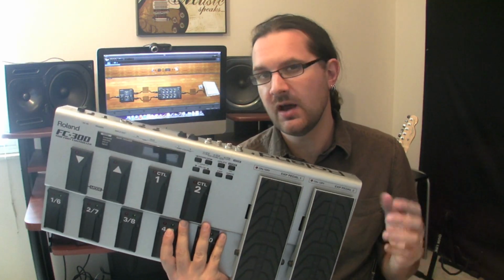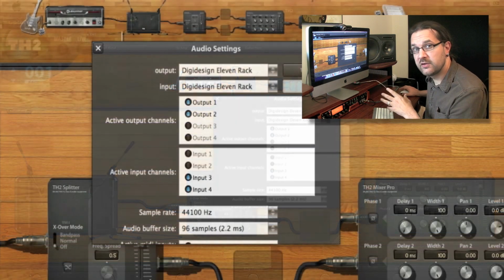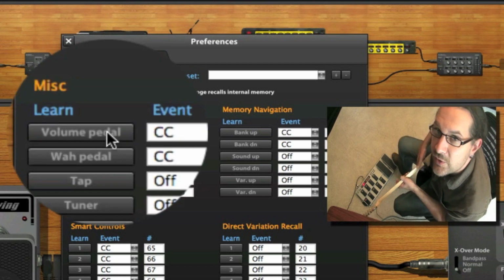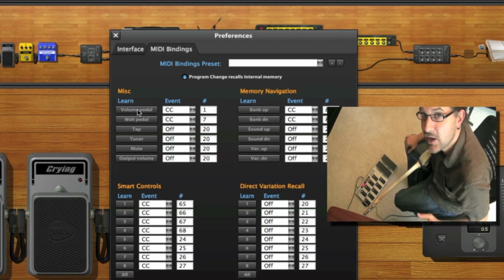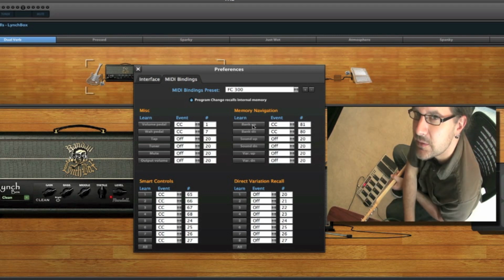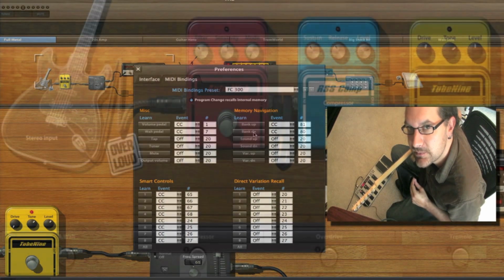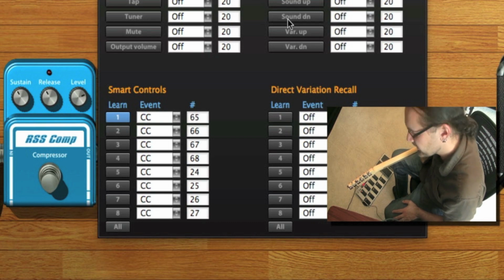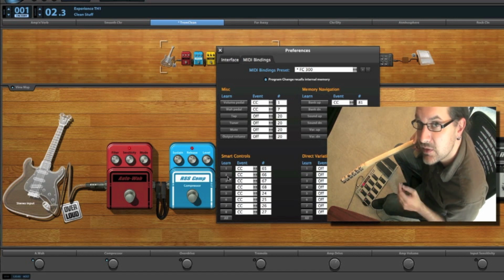Overloud TH2 with a MIDI pedalboard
Overloud TH2 can be fully controlled with a MIDI pedalboard. This video shows how to